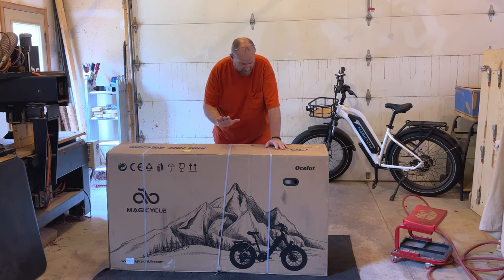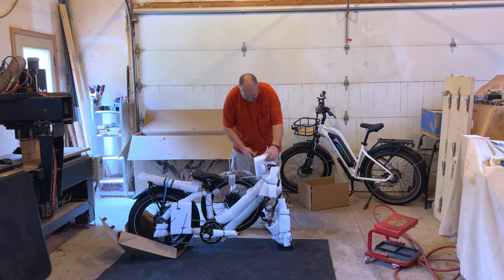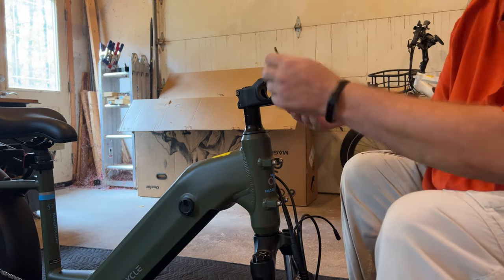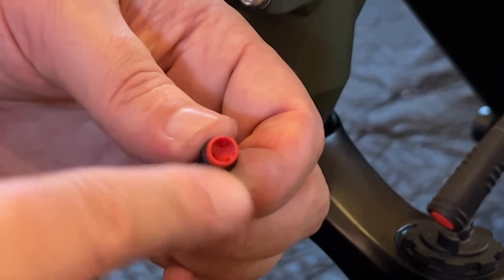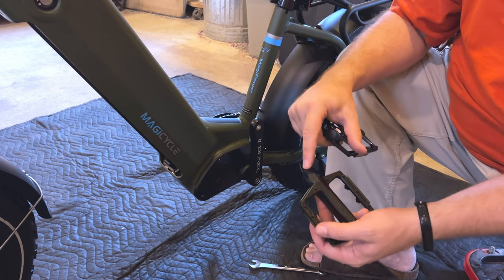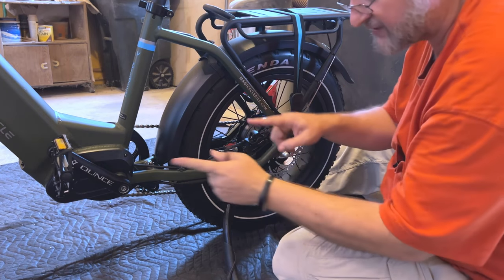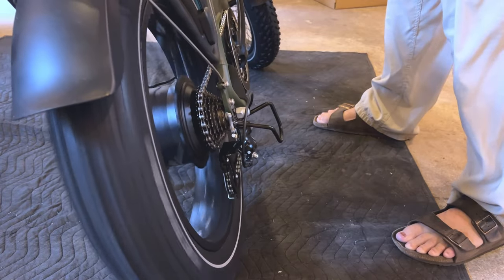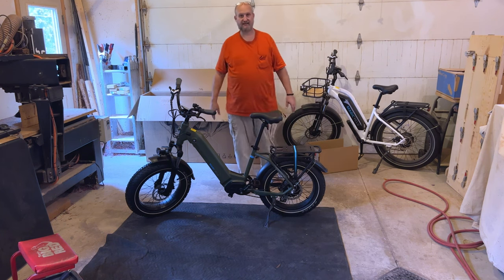Magicycle Ocelot unboxing and assembly - Tinkering Turtle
In this video I combine the unboxing, assembly and setup of the Magicycle Ocelot Pro. It is a very exciting bike, easy to get on and off. Lots of power and with a 20ah battery should get a really respectable range. Please use the link below to go to Magicycle’s website and check out the Ebike!

Please be aware that this Ebike was donated to my channel by Magicycle.

Tinkering Turtle